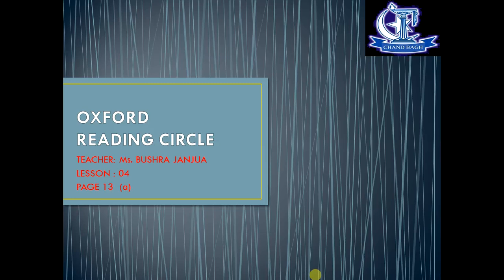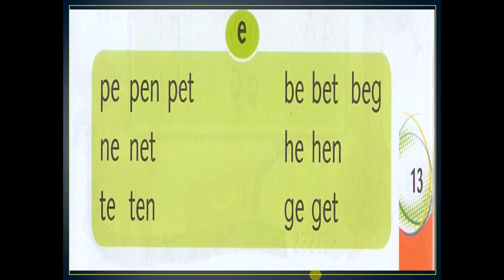KG II Reader Lecture # 4